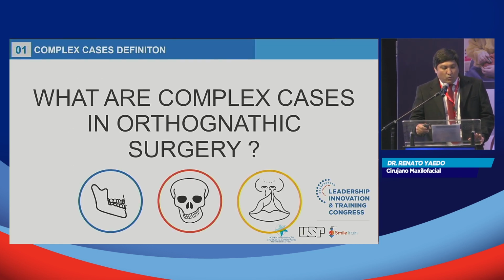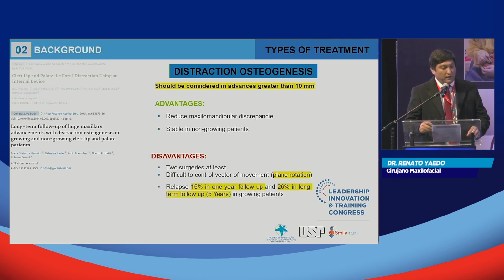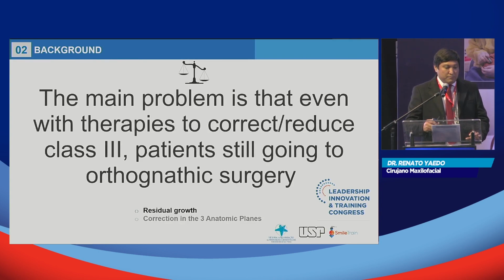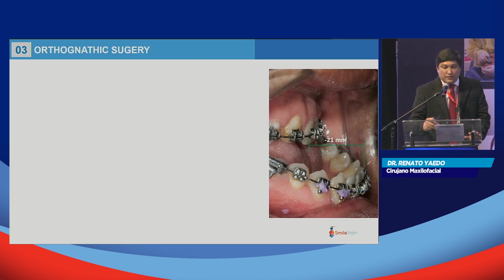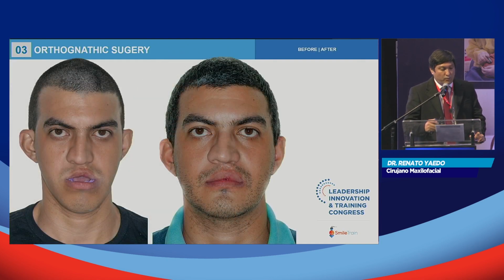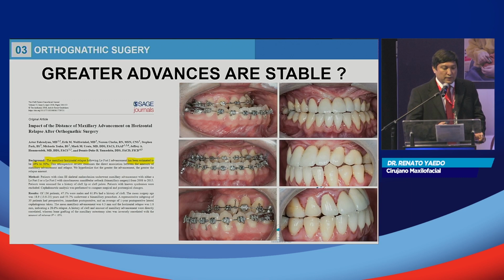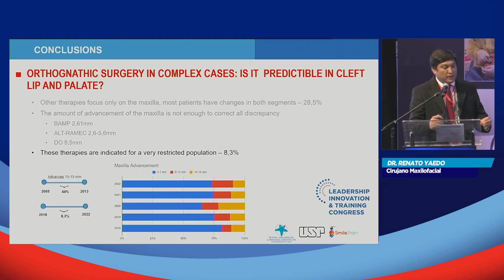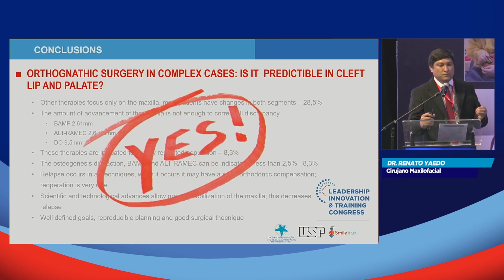Orthognathic surgery in complex cases: is it predictable for cleft lip and palate? – Dr. Yaedo.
Saturday, June 24th, 2023.
MODULE I: CHALLENGES DURING FACIAL DEVELOPMENT